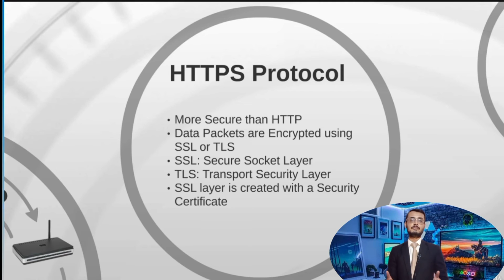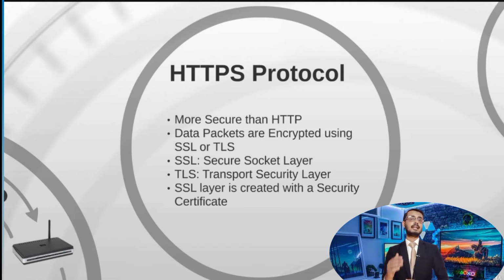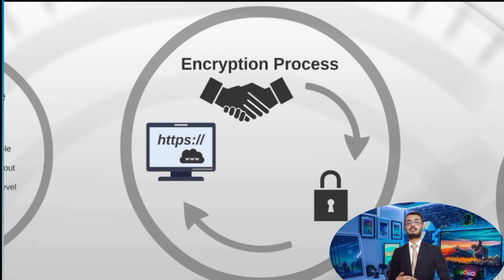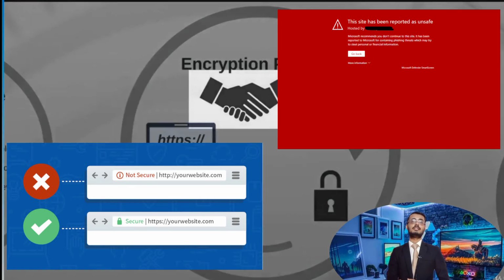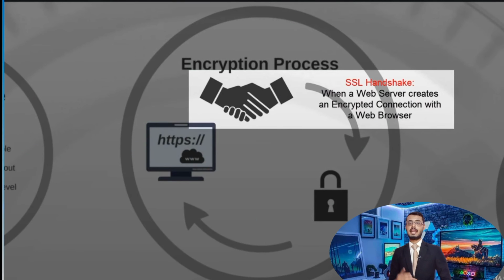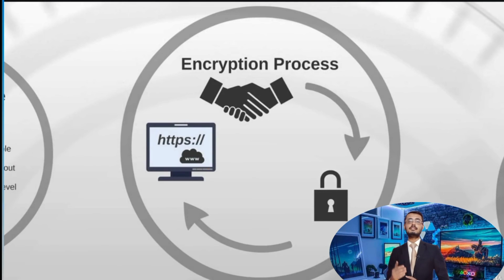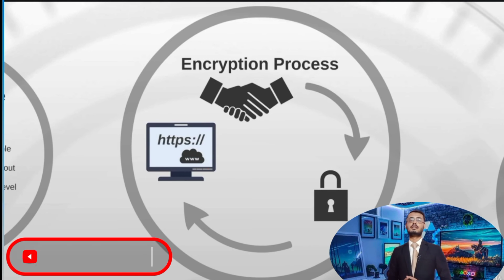What is HTTP (Hyper Text Transfer Protocol) Simple and Easy- Lec 03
What is HTTP (Hyper Text Transfer Protocol) Simple and Easy

This video is an explanation of hypertext transfer protocol. Which is simple and easy lecture of HTTP on the internet. Below points are explained in this video:
- Properties of HTTP.

I offer one-one online support for this channel, along with 24/7hr support to achieve highest course completion rate.

This video is made available for educational and informational purposes only. I believe that everyone must be aware of freelancing and webdevelopment to earn money at the comfort of their home.

12. Python Coding Tutorial for Beginners

Getsitement is not responsible for any misuse of the provided information. Connect with Getsitement on social media for the latest offers, promos, job vacancies, and much more: